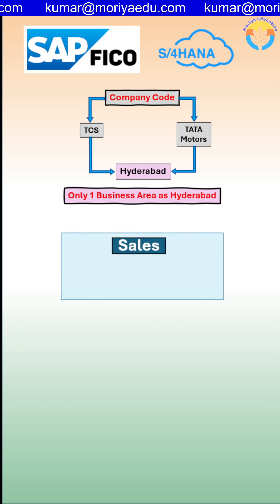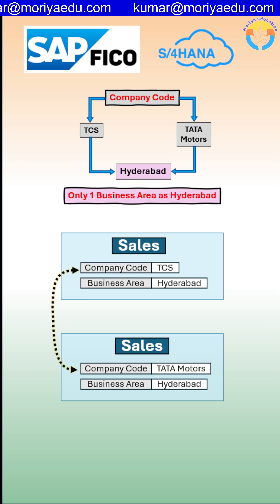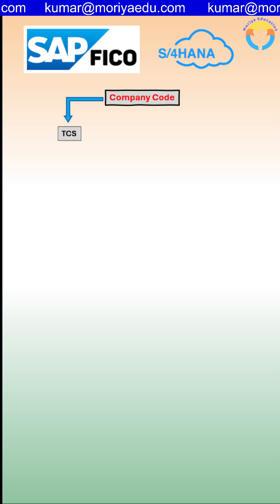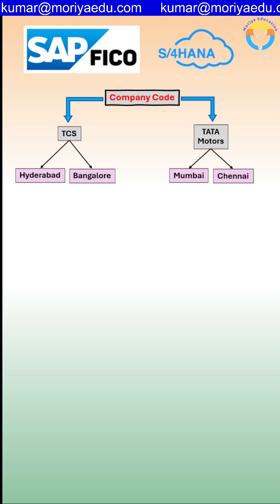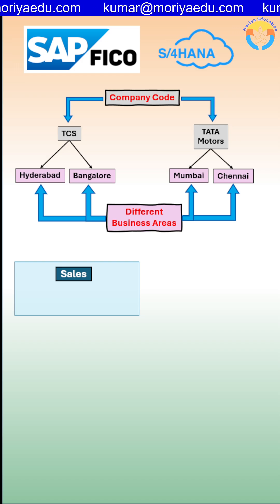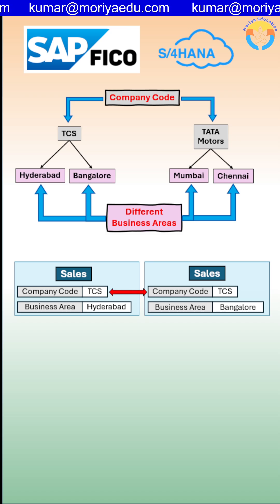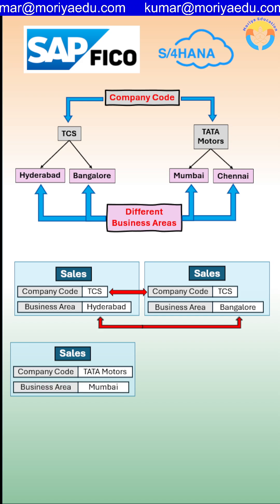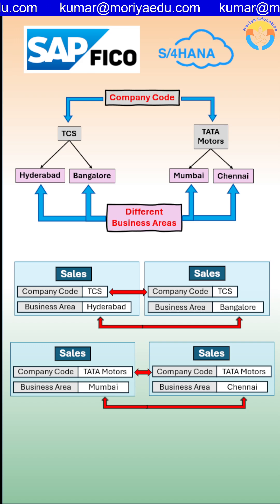Define Business Area - OX03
In this video we will understand how to create a Business Area as per locations for different types of Organization Structures in SAP FICO S4Hana